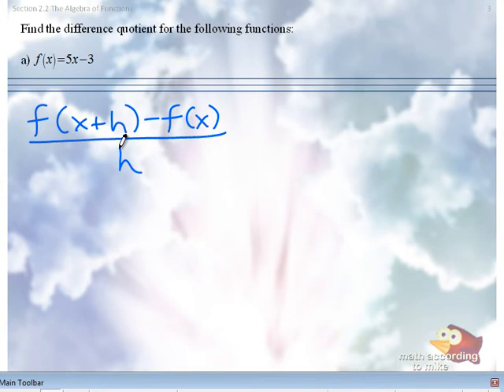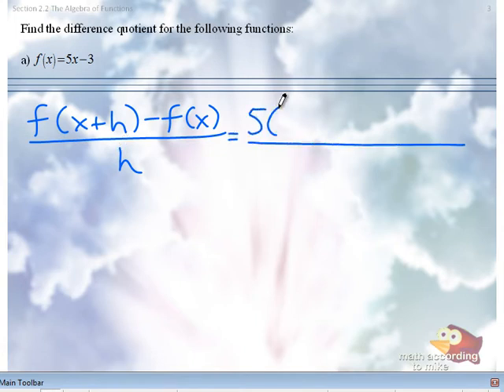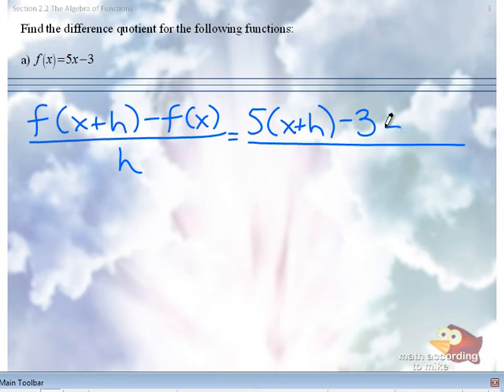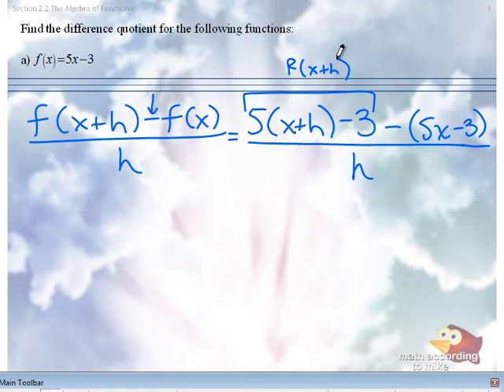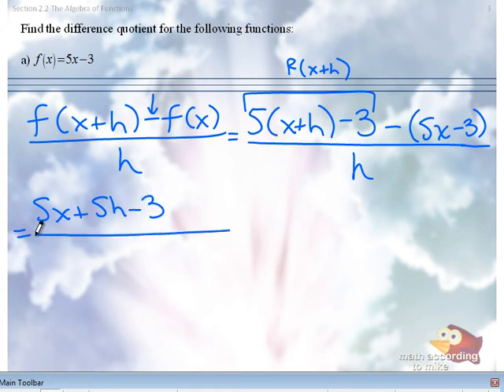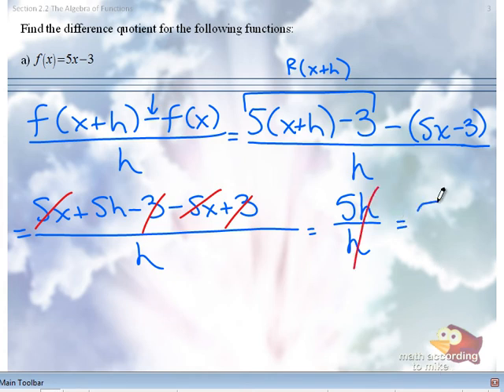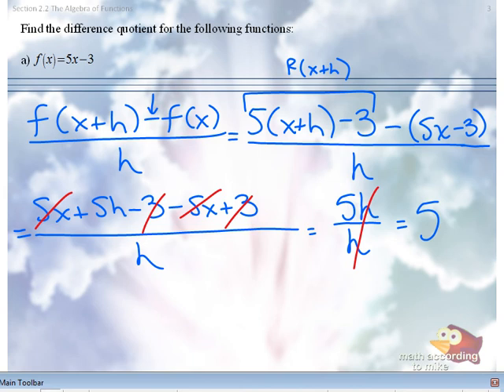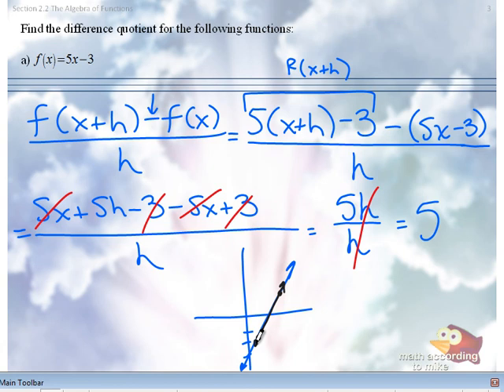The Difference Quotient Part 1